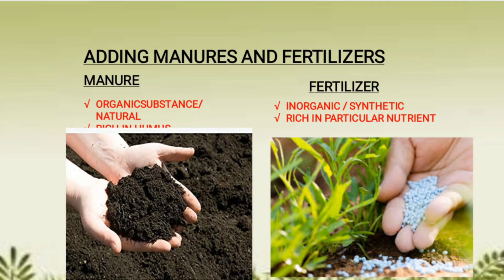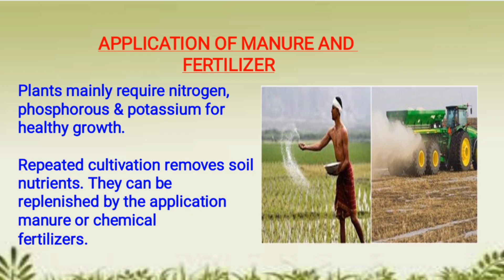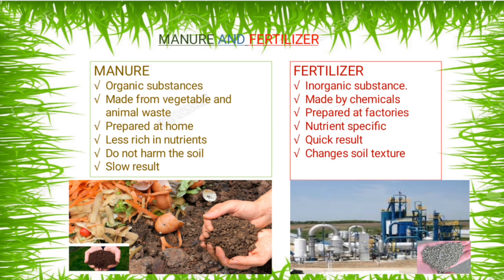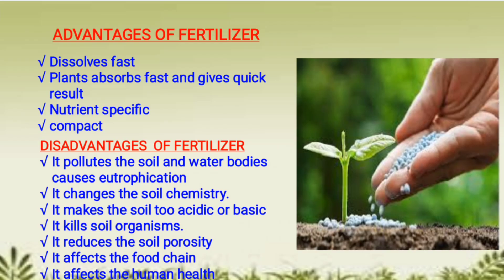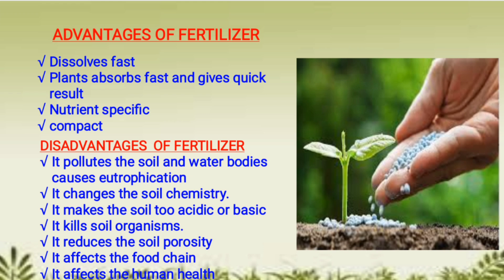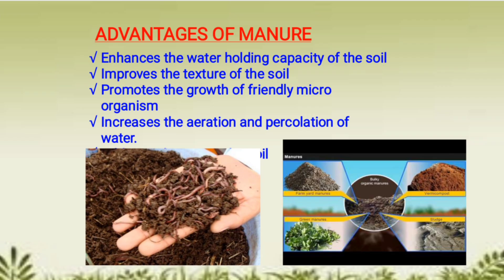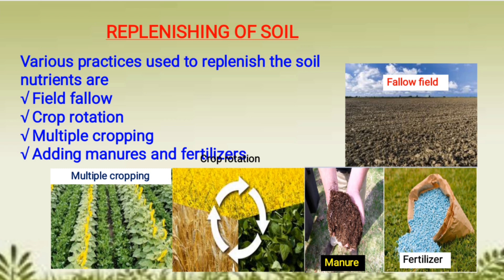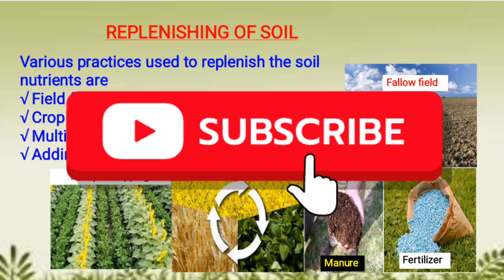CLASS VIII Science CBSE Chapter 1 - CROP PRODUCTION AND MANAGEMENT- PART 4